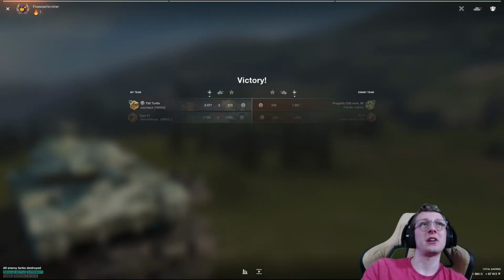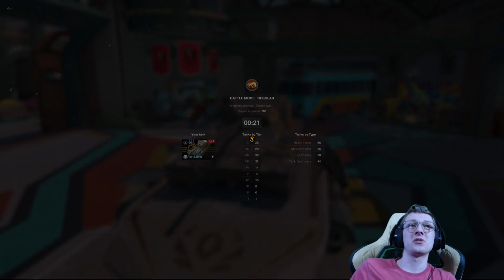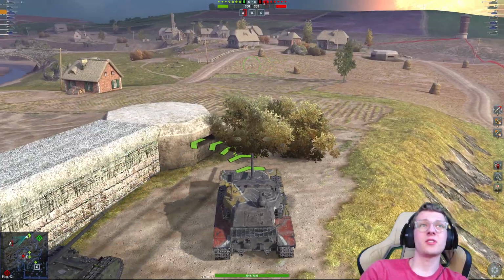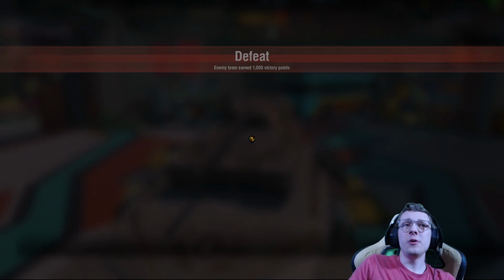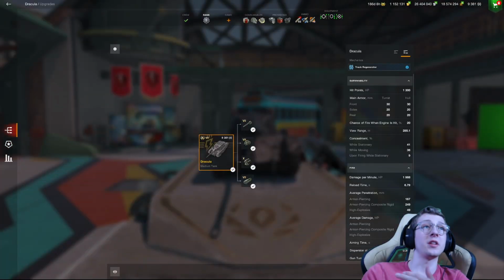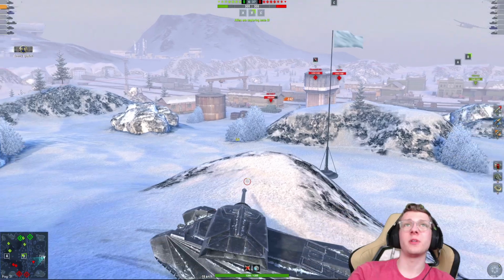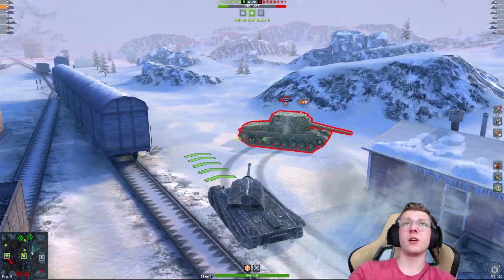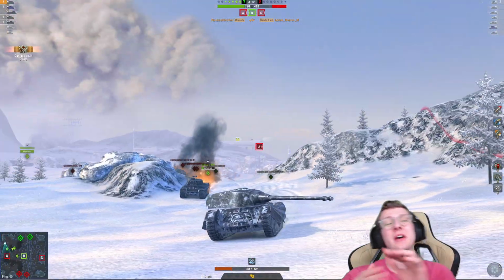3 MOST FUN TANKS IN THE GAME!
In today's video ill be playing in the 3 most fun tanks in World of Tanks blitz!